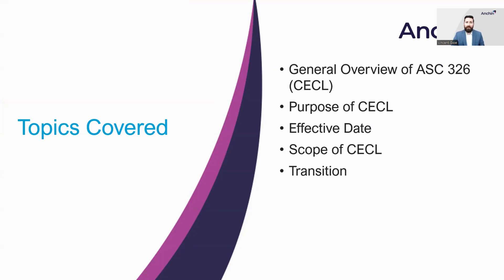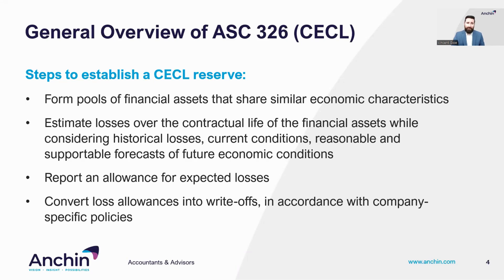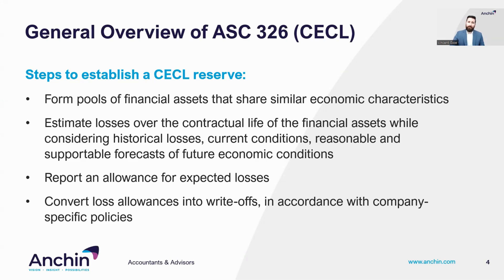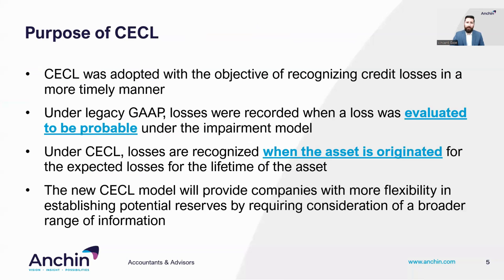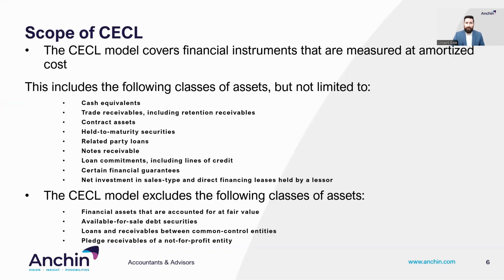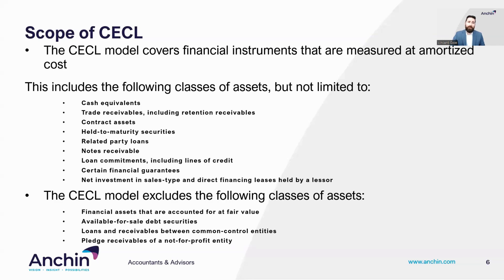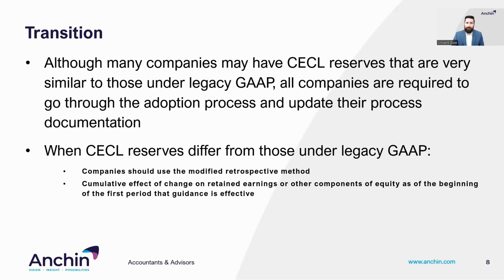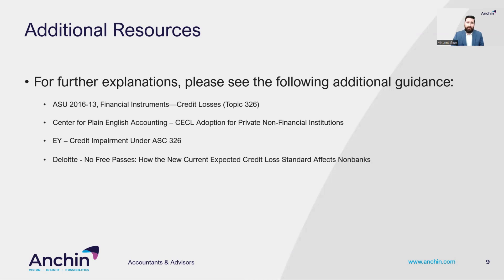Understanding ASC 326 – Current Expected Credit Losses (CECL) Pt. I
Discover the essentials of the newly effective accounting standard, ASC 326 – Current Expected Credit Losses (CECL), through our detailed introduction aimed at preparers of financial statements for Non-Financial Institutions under US GAAP. This video covers the background, purpose, and application of ASC 326, focusing on its impact on financial statements and guiding you through the transition methodology and timing for your company's compliance. Gain insights into how this standard aims to improve the accuracy and transparency of credit loss accounting, ensuring you're well-prepared to implement these changes effectively.

If you have any questions or need further assistance, please get in touch with your Anchin Relationship Partner.